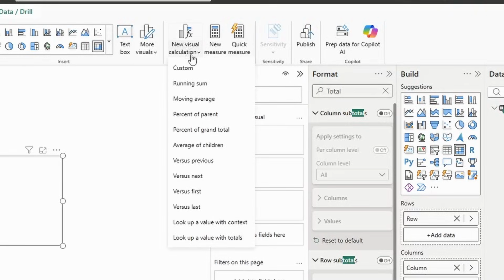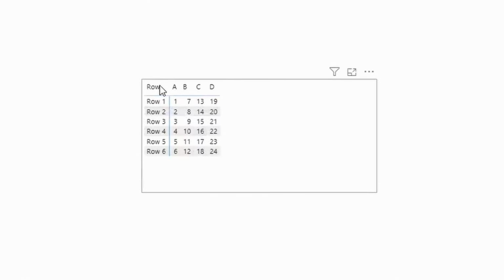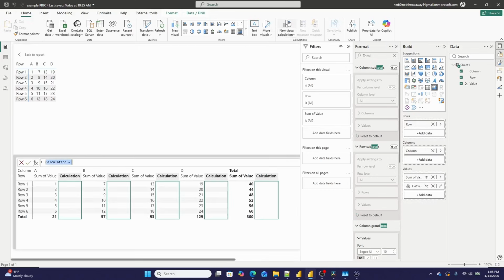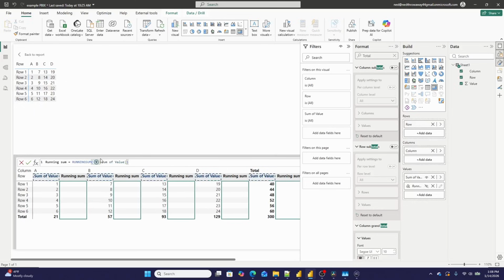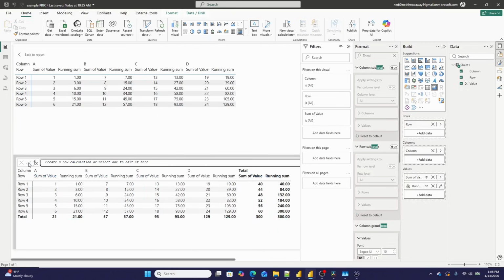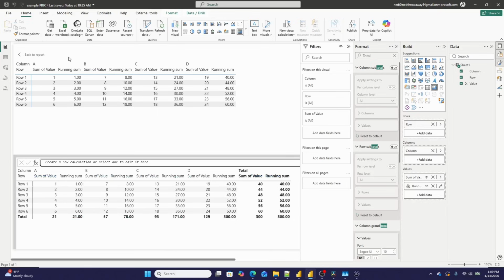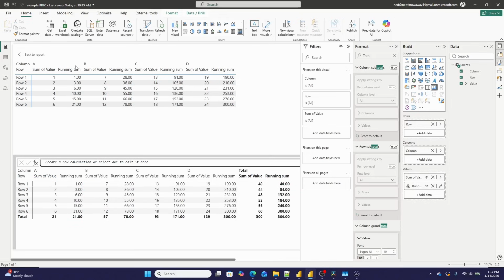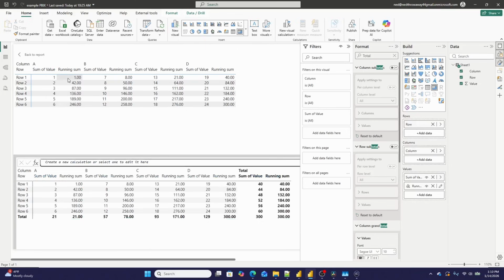Power BI Visual Calculations: Axis Parameter Explained (Rows vs Columns)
In this video we talk about Microsoft Power BI Visual calculations with a focus on the Axis Parameter

00:00 Introduction
00:52 Microsoft Visual Calculation Documentation
01:17 How Axis Parameters Work
02:57 How the Rows Axis Parameter Works
03:20 How the Columns Axis Parameter Works
04:11 How the Rows Columns Axis Parameter Works
04:52 How the Columns Rows Axis Parameter Works
05:26 When you should use Each Axis Parameter Type